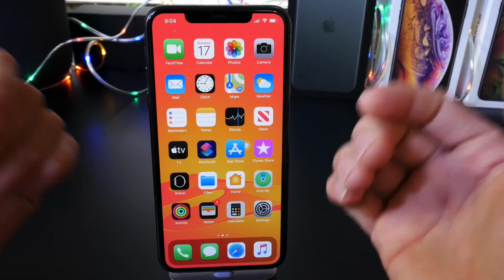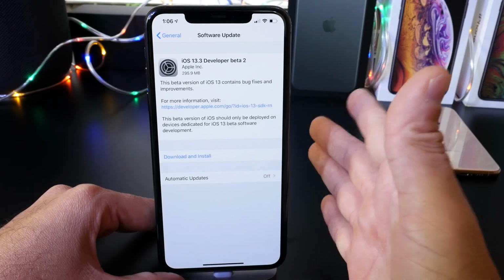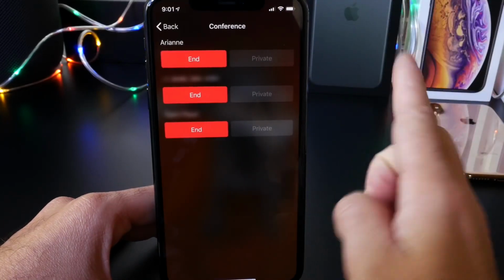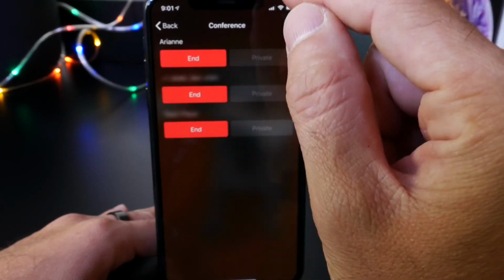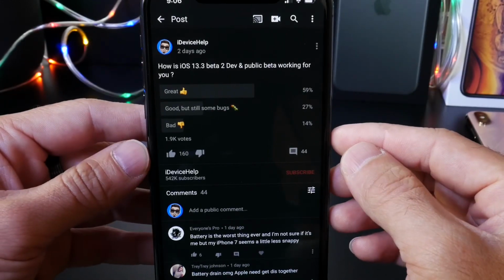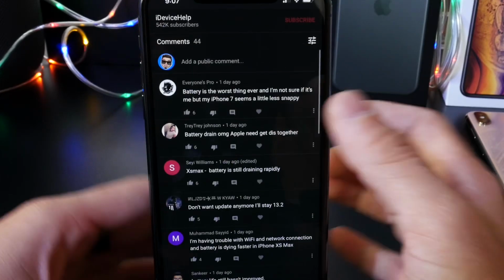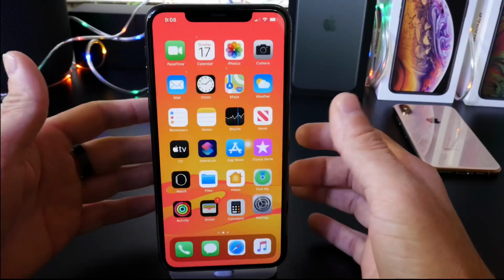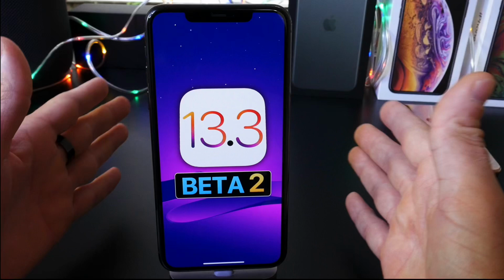iOS 13.3 Beta 2 - One Week Later!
iOS 13.3 beta 2 Follow up one week later, in this video I talk about some of the leaders bugs and performance of iOS 13.3 beta 2

NEW iPhone Tricks You Didn’t know Exist iOS 13 https:/youtu.be/804qdlMx_jg

Night MODE on ANY iPhone - iPhone SE, iPhone 6s /6s Plus, 7 /7 Plus, 8 /8 Plus, X